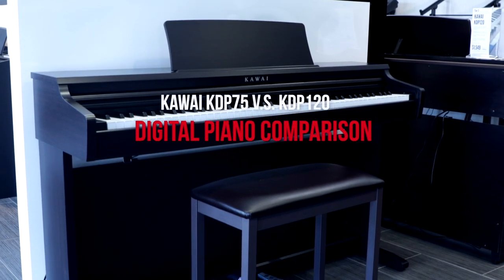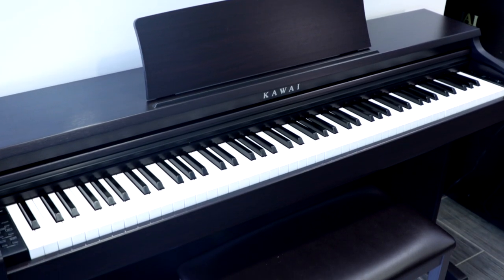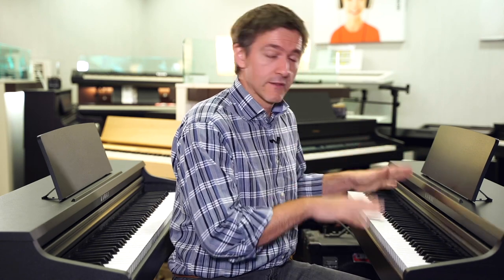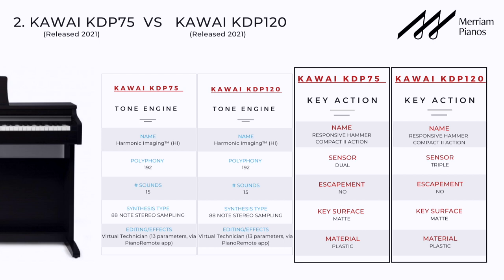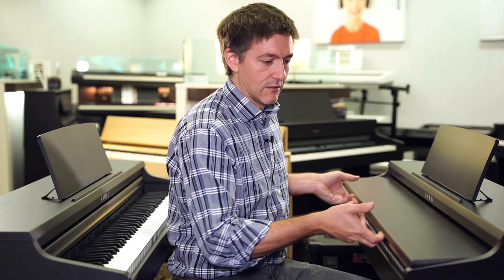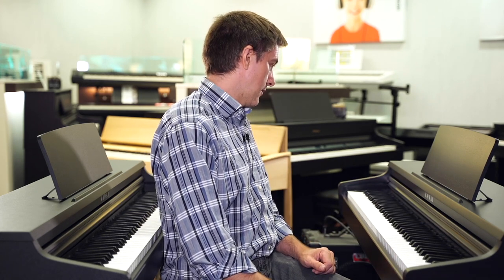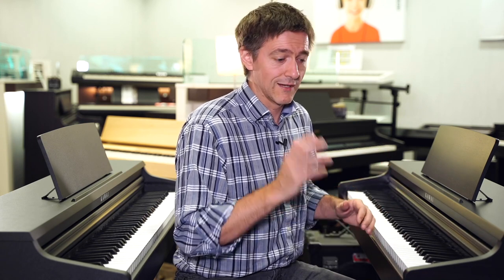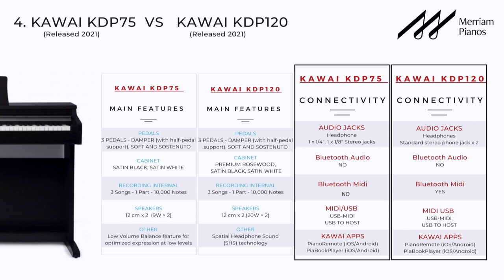🎹Kawai KDP75 vs KDP120 Review & Demo | Successors to Kawai KDP70 & KDP110 Digital Pianos🎹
Comparable Alternatives:
🛒Casio PX-870▸
🛒Yamaha YDP-144▸
🛒Yamaha YDP-164▸
🛒Casio AP-470▸
🛒Roland RP102▸

Welcome to Merriam Pianos on YouTube. Today, we’ll be comparing two brand new Kawai models that just shipped to North America - the KDP75 (upgrade to the KDP70) and KDP120 (upgrade to the KDP110.)

The 70 and 110 were big sellers in the mid-range, and many folks considering one or the other would always end up comparing them. This is sure to continue with the 75 and 120, so hopefully, this video can help you decide which piano is best for you.

KDP75 Overview

As far as the upgrades the KPD75 has received over the KDP70, there are some pretty meaningful changes that have occurred. In other words, this wasn’t a minor upgrade resulting in a name change, this is the real deal.

For starters, the 75 now has USB, the speakers have been beefed up to 18 watts of power from 16 and the sample set now includes the SK-EX sample. The result is a very satisfying tone that goes way beyond what the 70 was capable of. It’s very responsive, and if you’re playing with headphones, you won’t hear a difference between the 75 and 120 since they use the same tone generator.

Where you will notice a difference, however, even when playing with headphones, is with the action, as the 75 uses a dual-sensor action, while the 120 uses a triple sensor.

Beginners and casual players likely won’t notice any difference, but more advanced players, especially when playing more demanding pieces, will certainly notice a difference.

While the user interface is the same, there are some differences with regards to the cabinet, as it is a little bit simpler on the KDP75.

All in all, you’re getting a piano here that sounds great across all of the onboard tones, has a solid action, and is undeniably a very good value. For many folks, the KDP75 will be more than enough piano and an upgrade to the 120 won’t be necessary.

KDP120 Overview

The KDP120 features less difference from the KDP110 than the 75 does from the 70. The speakers are the same with 40 watts of total power, but this is still right at the top for the price range.

They have improved the lower dynamic range of the instrument via some compression effects, and it incorporates Kawai’s Spatial Headphones settings for a better headphone experience.

The action is the same as the KDP110 - Responsive Hammer Compact II - but they have improved the padding of the keybed.

Connectivity is the same, but the 120 is now compatible with Kawai’s newest app, Piano Remote, which happens to be a great app.

Where the 110 was only available in Rosewood, the 120 is now available in Satin Black and Satin White in addition to Rosewood.

Overall, the 120 delivers a great punch but doesn’t necessarily offer a whole lot more than the 110 did. That said, Kawai didn’t change the price so it is understandable.

Summary

The gap has definitely narrowed between these two instruments with the latest versions, considering that the sound engine is the same, and that the 75 now has a USB port.

For a few hundred dollars more, the 120 is delivering a triple sensor action, more speaker power, and a slightly nicer cabinet with finish options.

If none of these three things are real deal breakers for you, you’ll be more than satisfied with the KDP75.